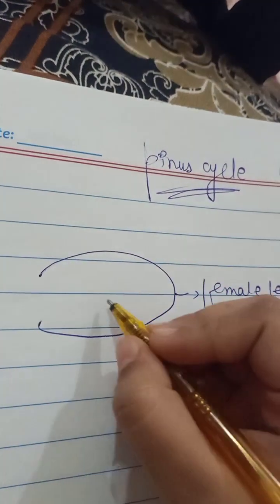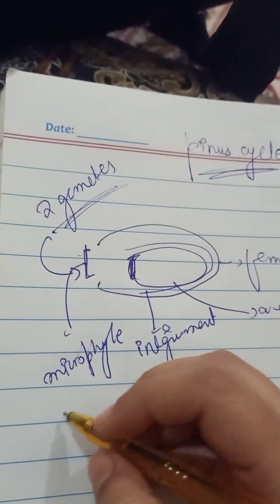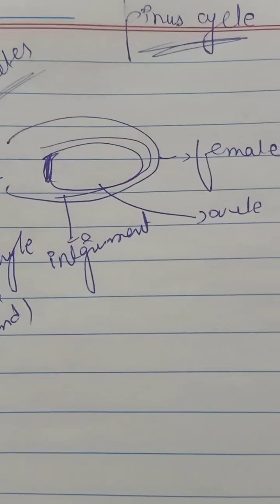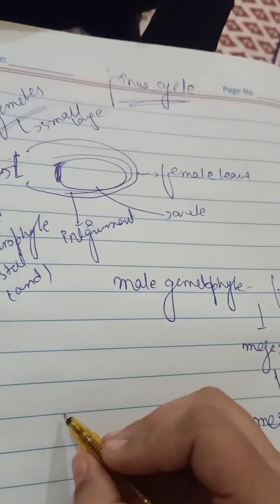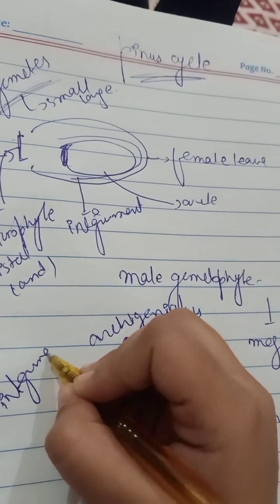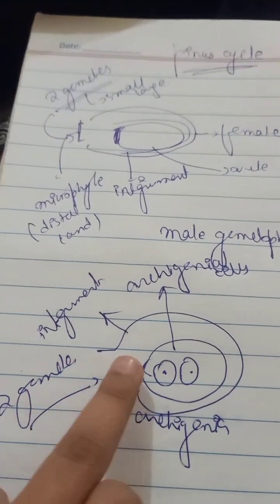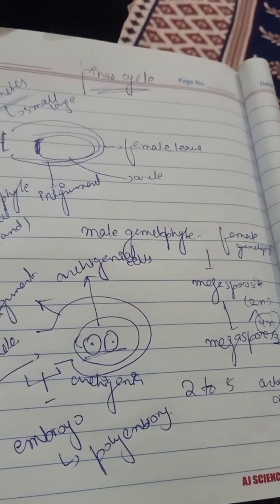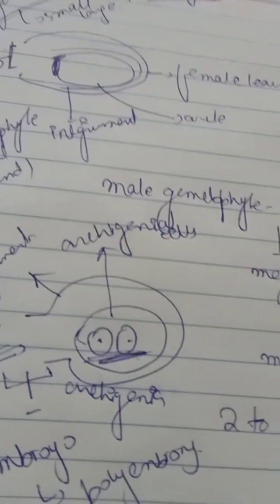Pinus cycle part 2 (gymnosperm)